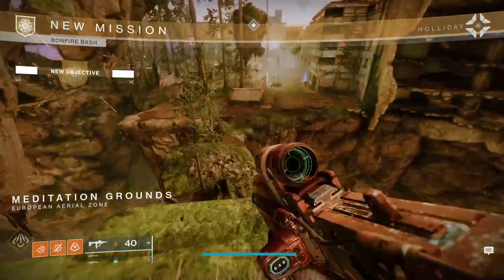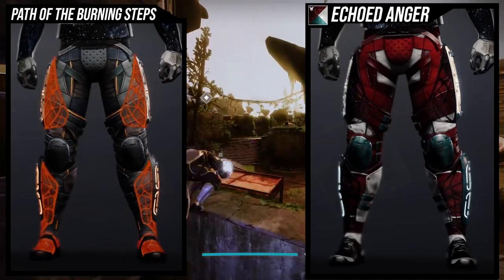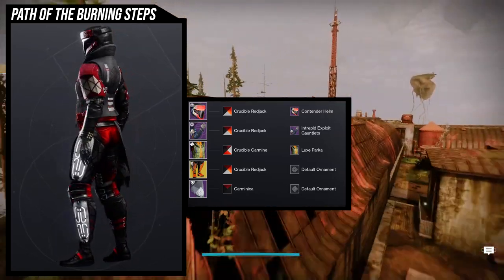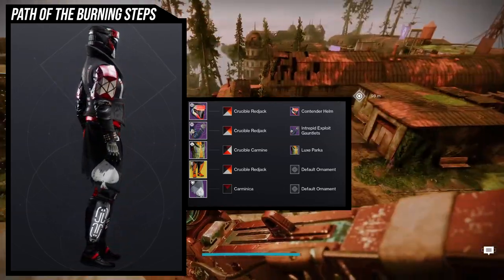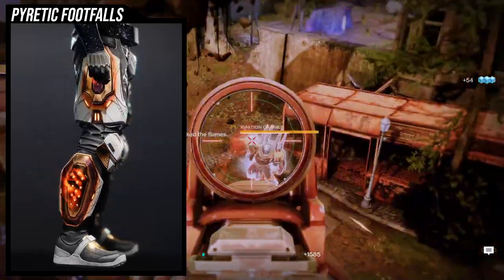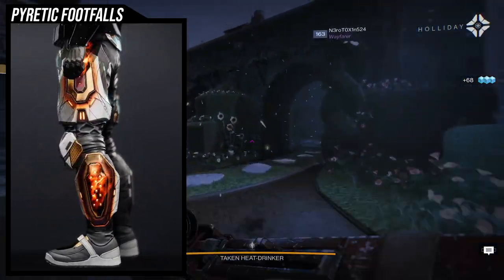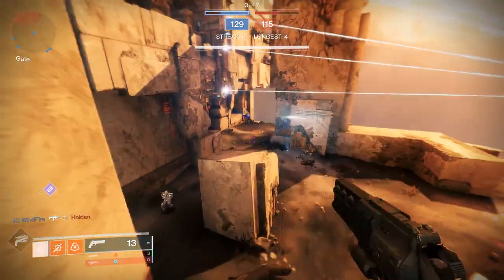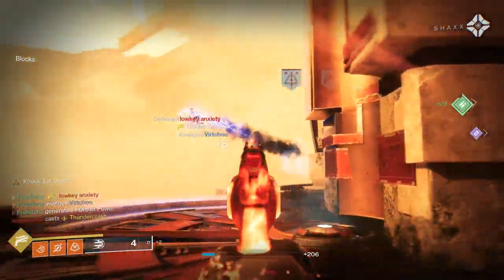Destiny 2: How to Fashion Path of Burning Steps! | Season of the Haunted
Today we'll be looking on how to fashion path of Burning Steps and its ornaments! I'll give you some tips, tricks and how it shaders.

Also in the video and even some of the graphics I made has path of THE burning steps which is incorrect, Totally thought that this exotic had a THE in it which is not the case!

Intro 00:00
Path of Burning Steps 01:02
Shaders 01:41
Path of Burning Steps 02:01
Example Set 02:11

Alighted Steps 05:11
Shaders 05:29
Alighted Steps 05:57
Example Set 06:23

Pyretic Footfalls 08:25
Shaders 09:02
Example Set 09:30
Outro 10:56